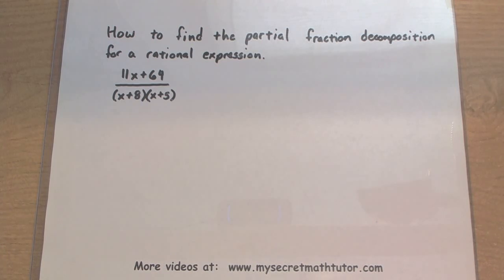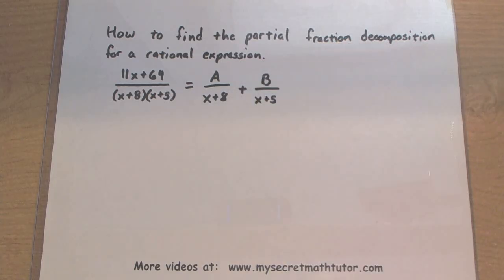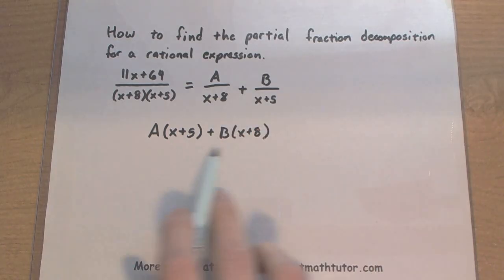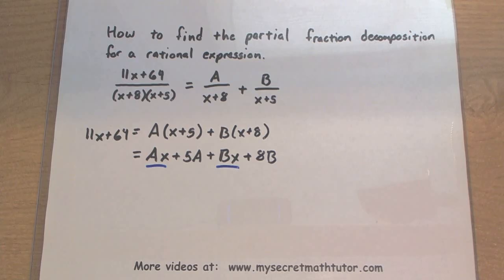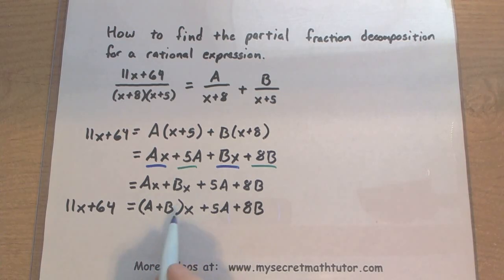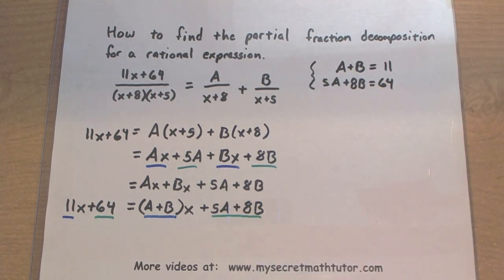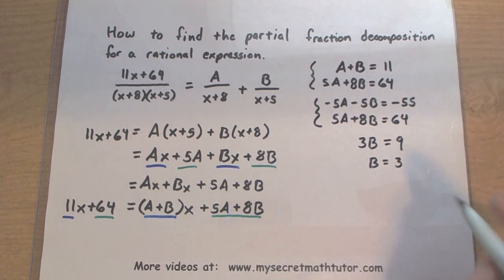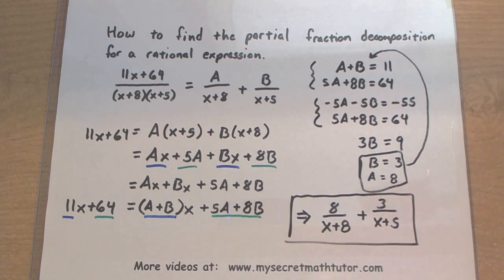Pre-Calculus - Partial Fraction Decomposition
This video gives an example on how to find the partial fraction decomposition for a rational expression.